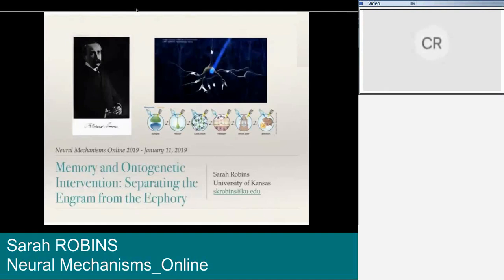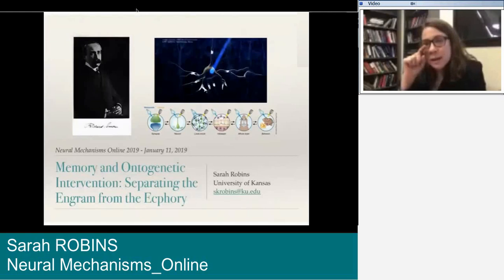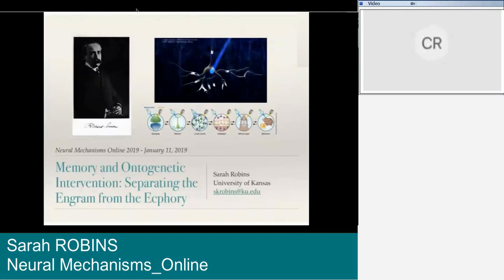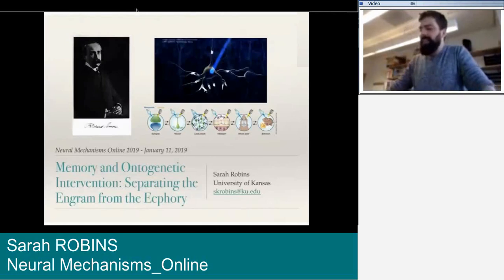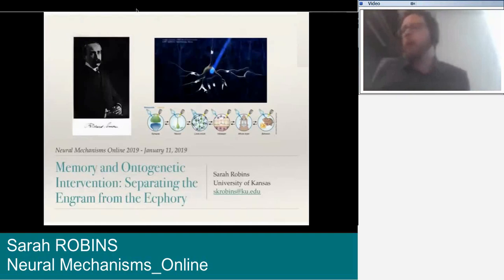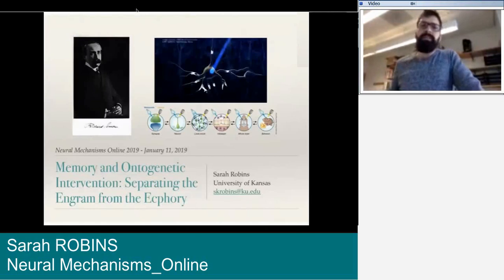NM Robins (Q&A)